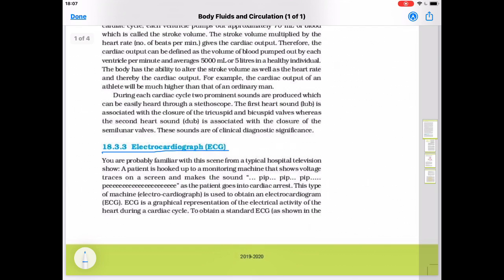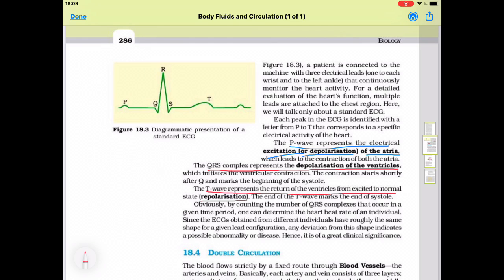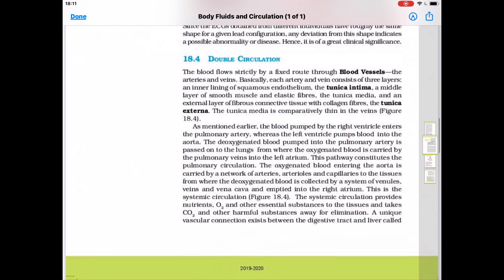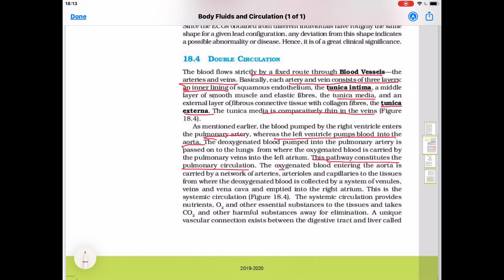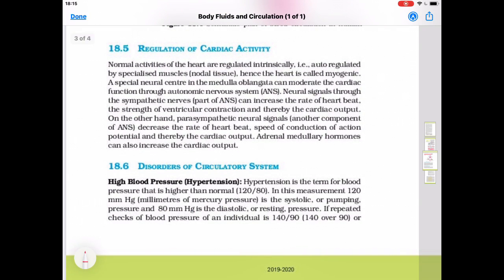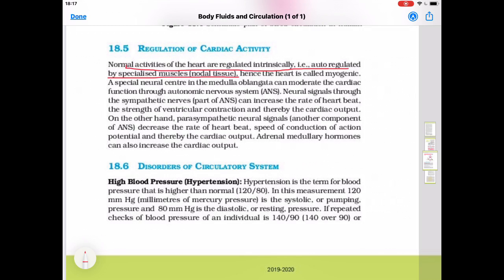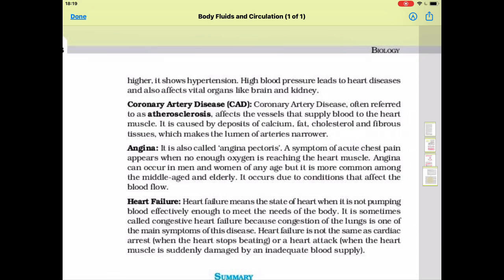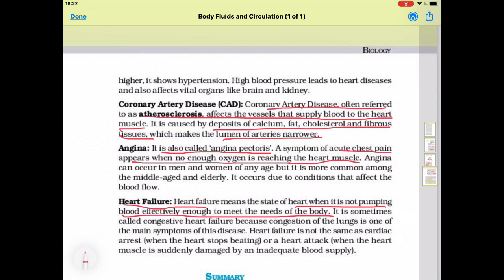Class-11th Biology Ch-18 Body Fluids and Circulation Part-5